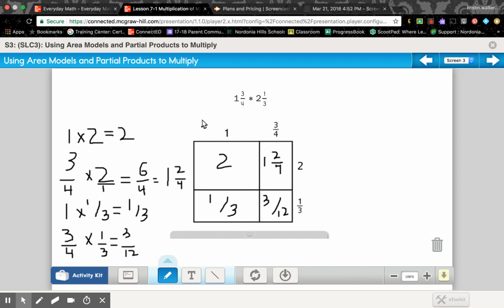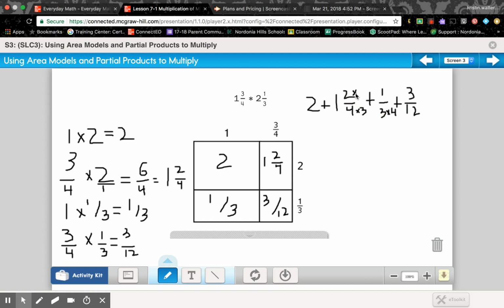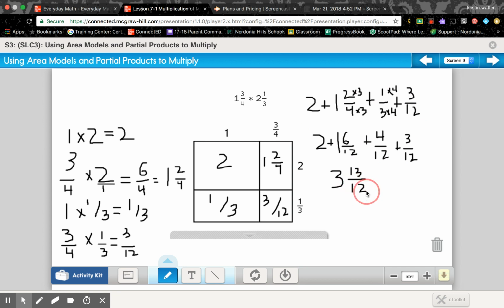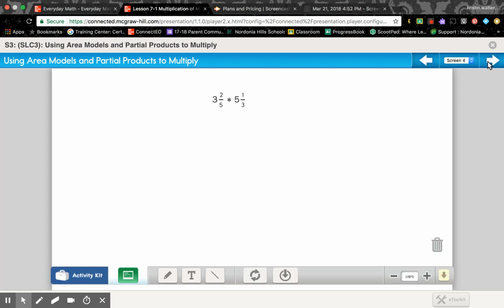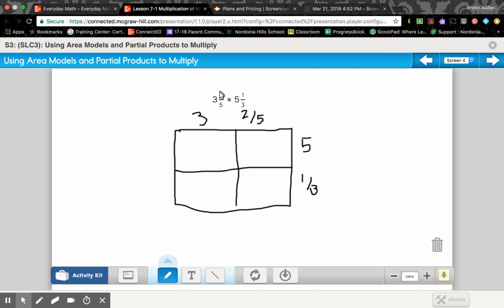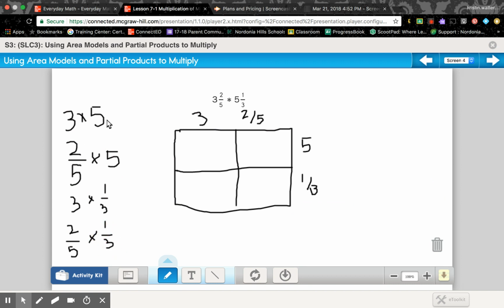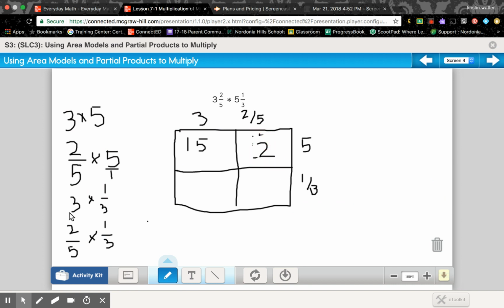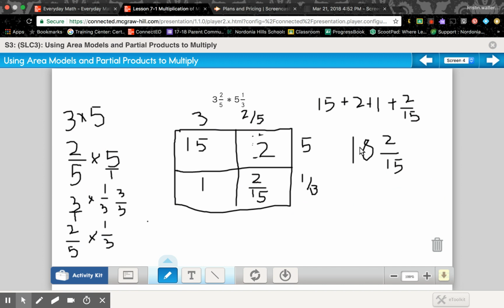Lesson 7.1 Part 2